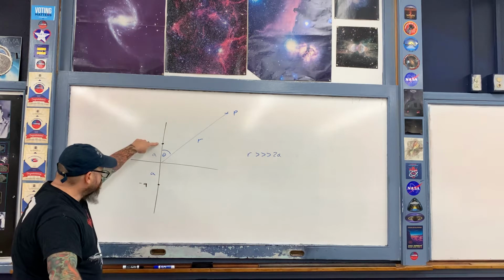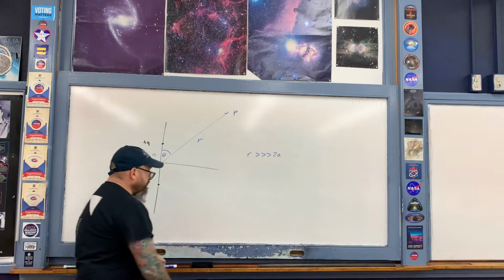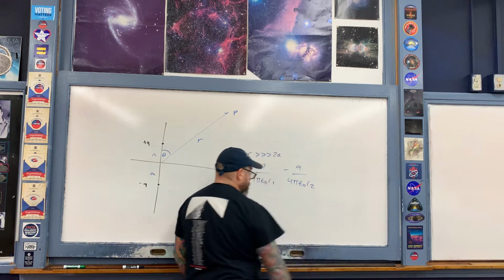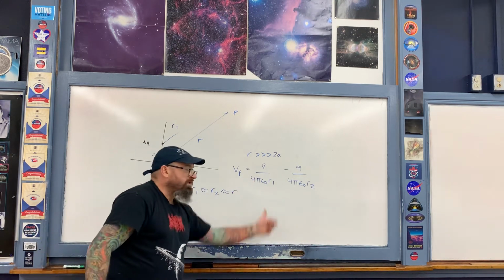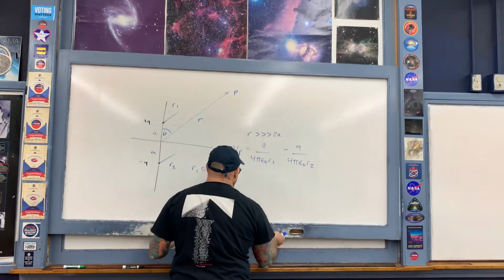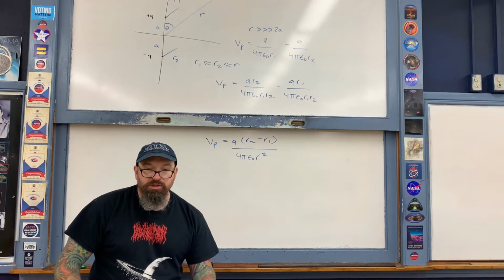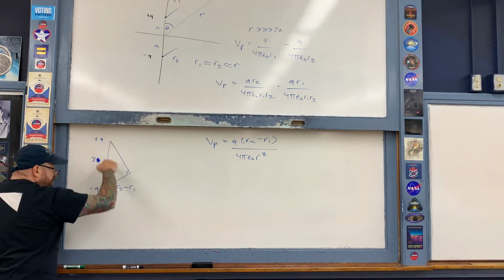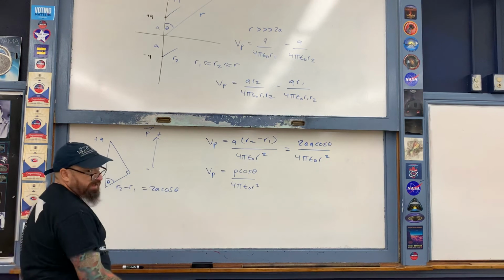Lecture - Electric Potential Due to a Dipole